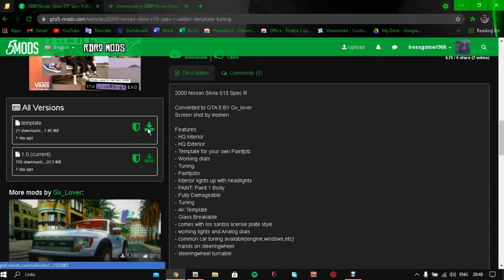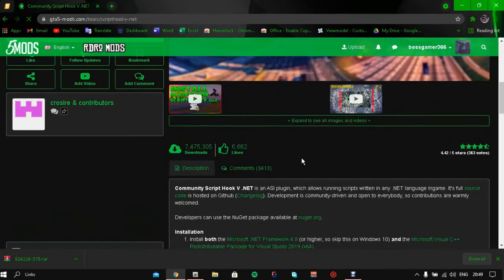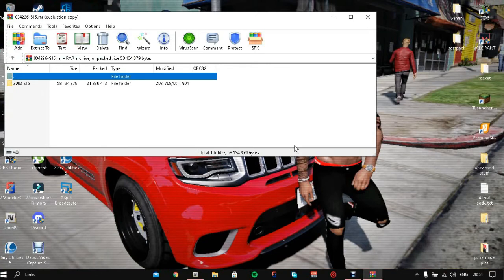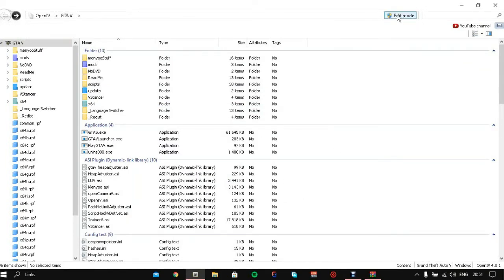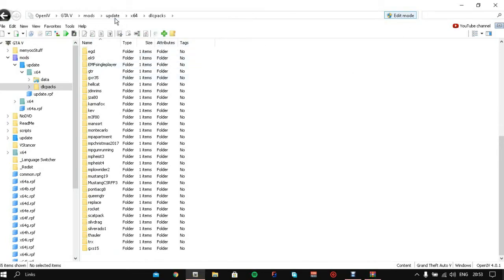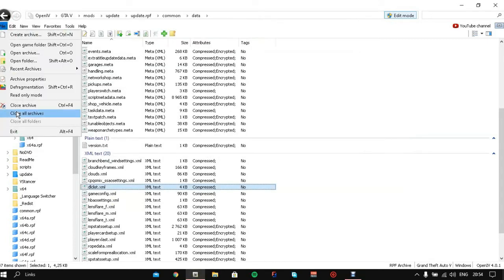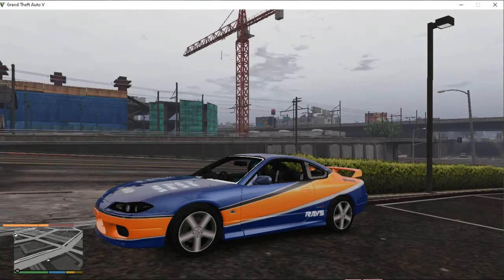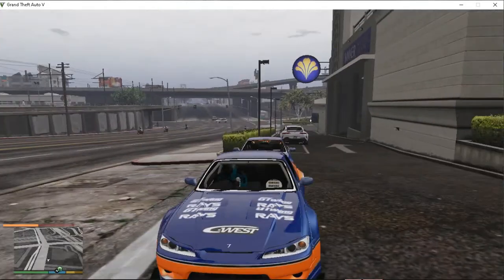how to install add on cars in gta5